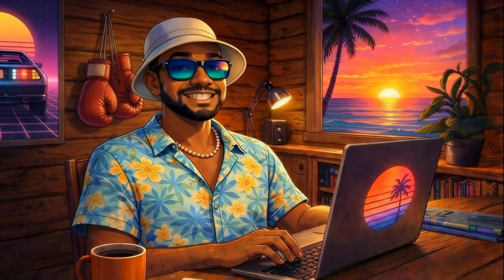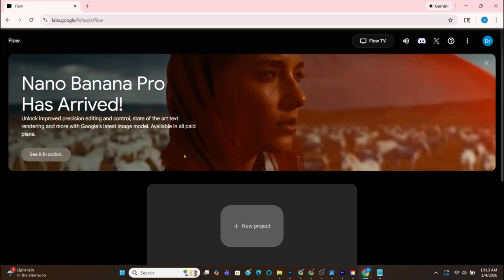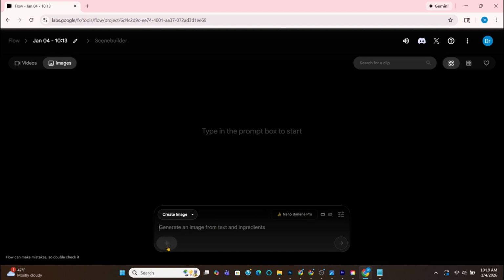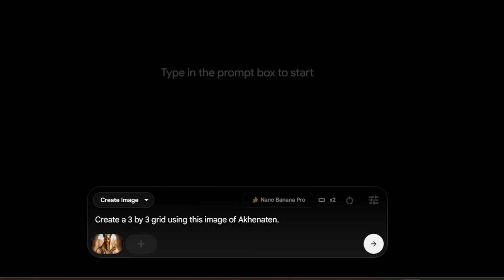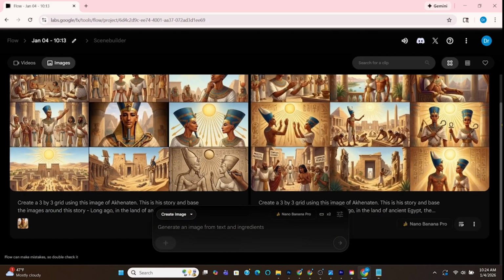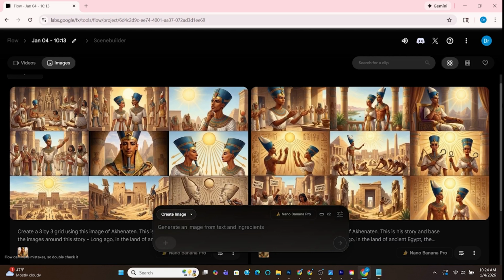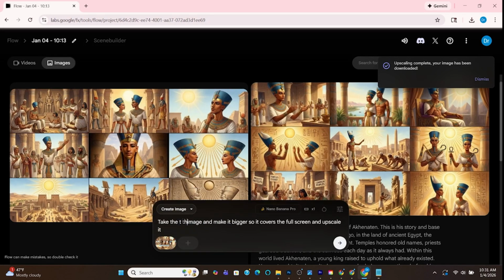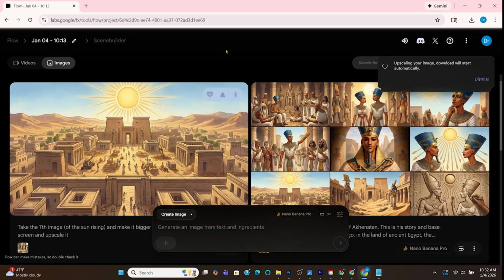How I turned ONE Image into an Animated AI Movie with Nano Banana Pro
Turn a single image into an animated AI movie — step by step. In this tutorial, I show exactly how to use Nano Banana Pro to transform a static image into a cinematic AI sequence with motion, depth, lighting, and atmosphere. You’ll see how one image becomes a moving scene, how AI adds camera movement and realism, what mistakes to avoid, and how this workflow is being used for films, trailers, and short-form content. Practical, repeatable, and designed for creators who want cinematic results without traditional filmmaking.